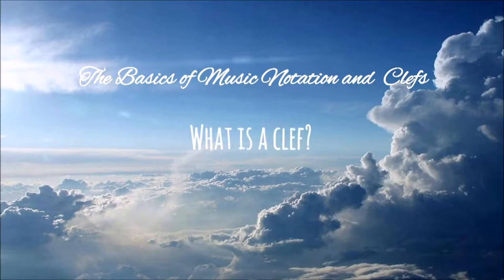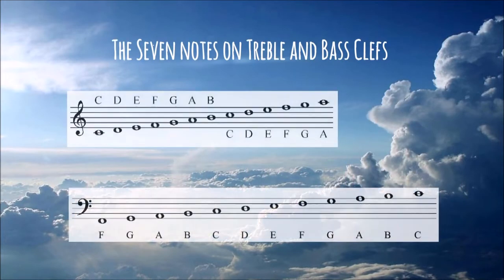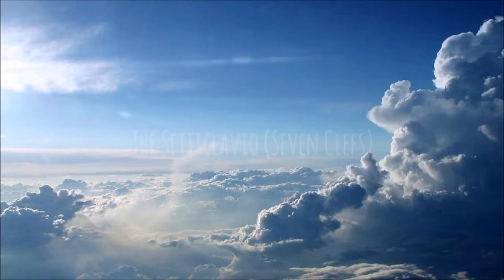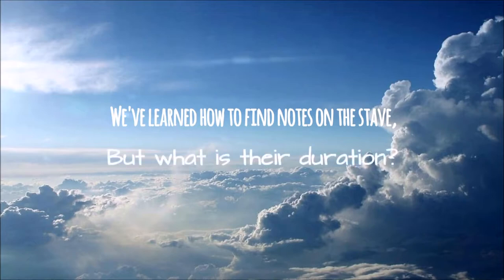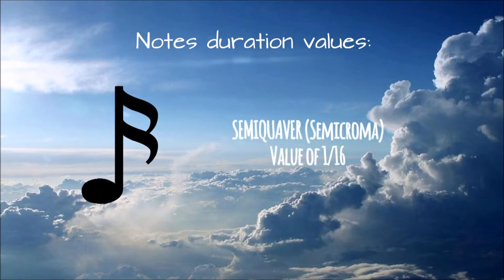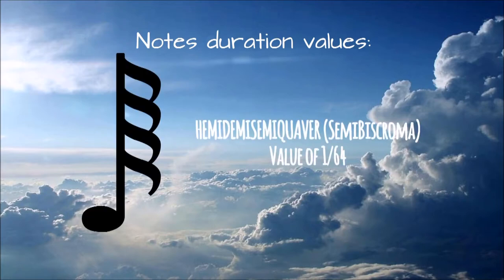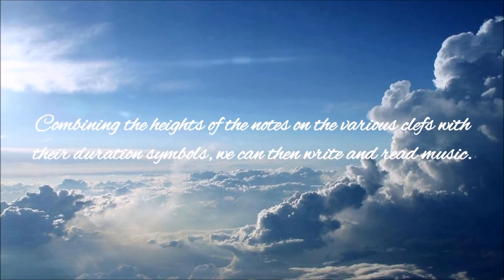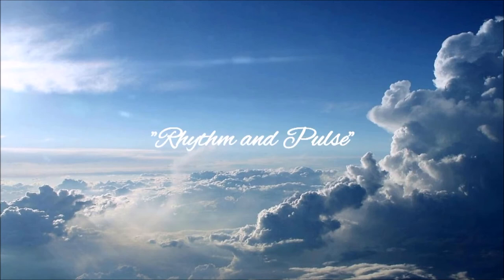[Luca Ricci] - Music Theory (Beginners) - Basics of Music Notation and Clefs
Second Lesson of my new course for Beginners:
"Basics of Music Notation and Clefs".

In the next episode, "Basics of Rhythm and Pulse"